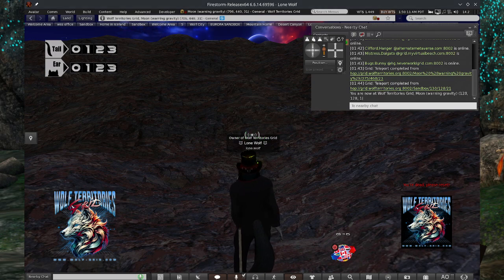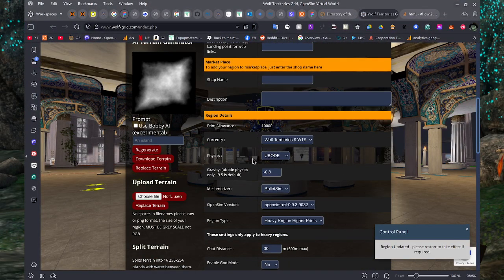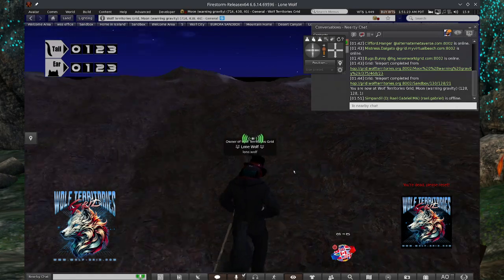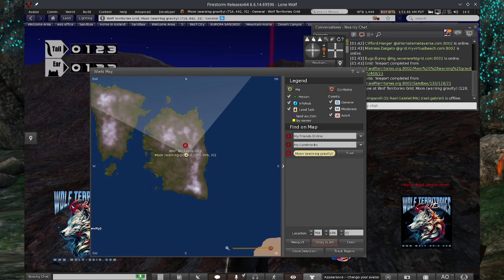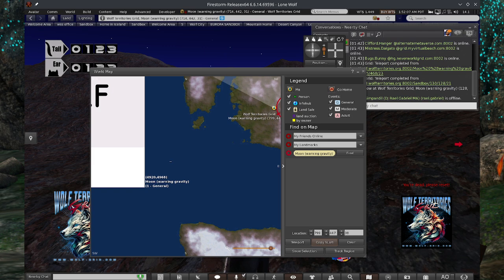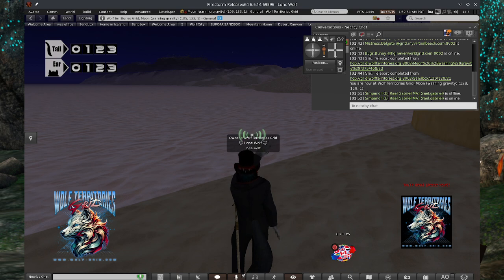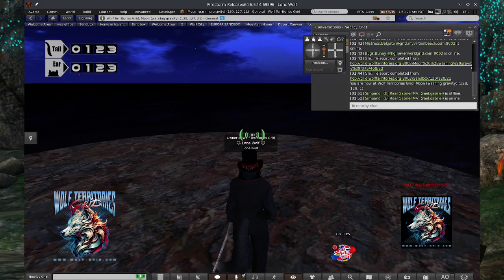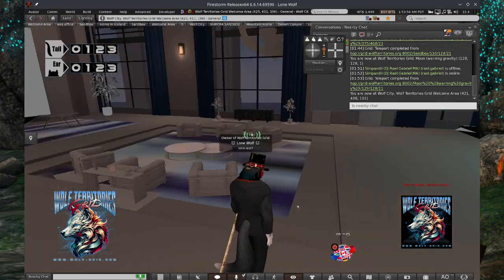Changing the Gravity on your region and dealing with landing points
Welcome to the Wolf Territories Grid, the largest OpenSim-based metaverse in the world! With over 32,992 Second Life region-sized areas, our grid offers endless possibilities for exploration and creativity. Whether you're looking for a place to relax, shop, create, or connect with like-minded individuals, you'll find it here. Join us as we dive into exciting regions, meet our vibrant community, and discover the magic that makes Wolf Territories Grid truly unique.